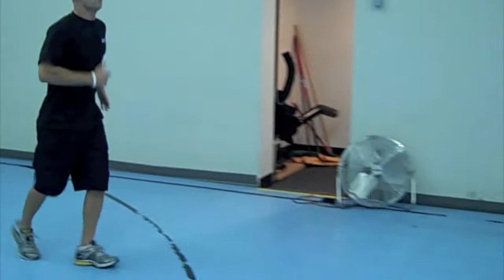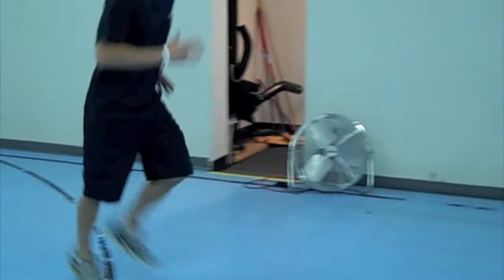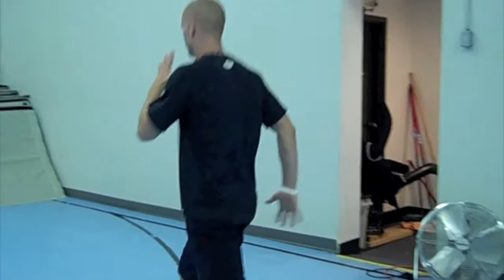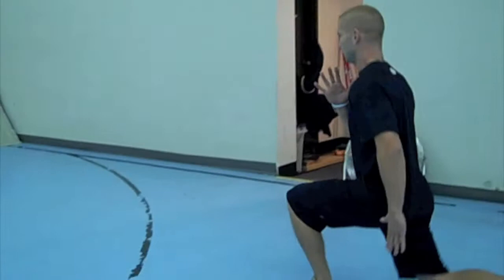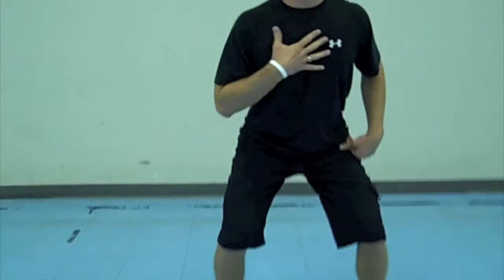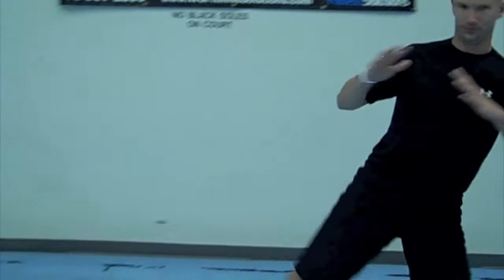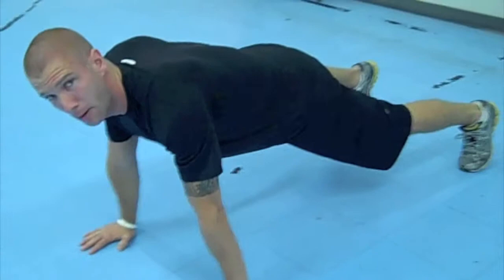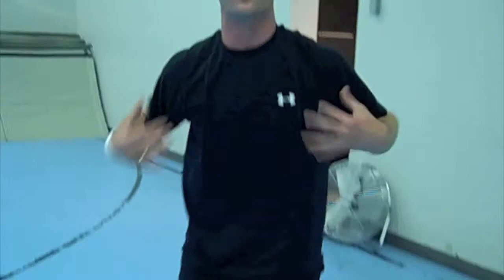Vancouver Personal Training: Warming Up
In this week's Vancouver personal training fitness tip, Mike talks to you about the importance and benefits of warming up before doing physical activity, providing you with several warmup exercises to use yourself.